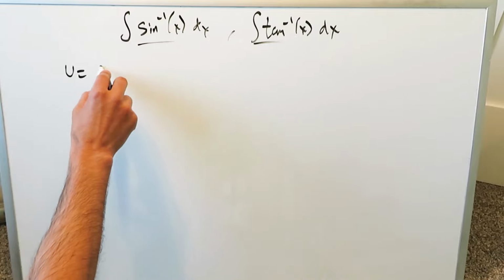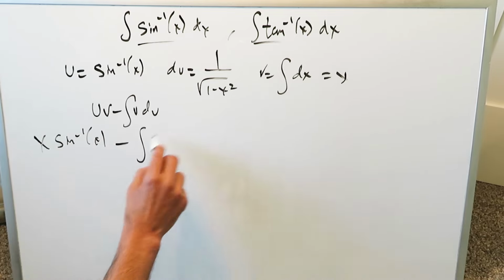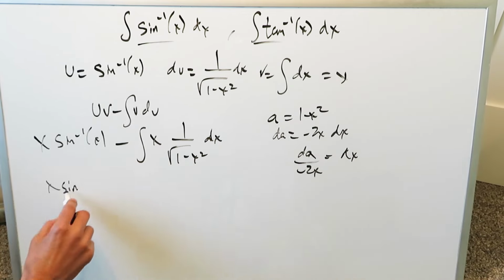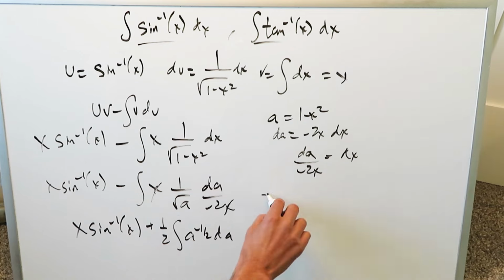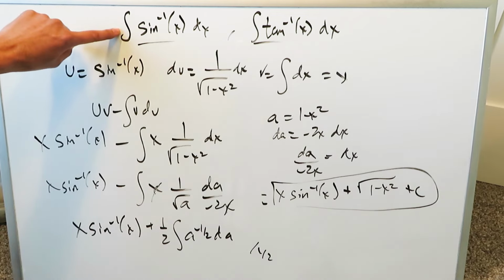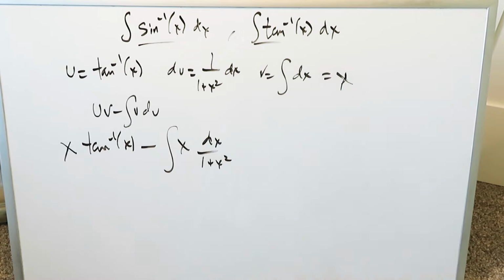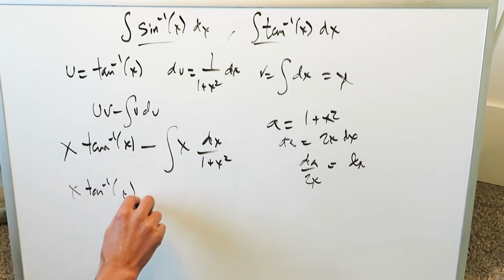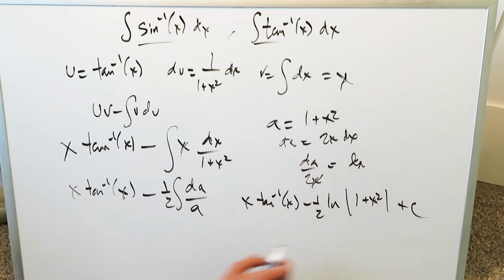Common Inverse Trigonometric Integrals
See the antiderivative of arcsin (x) and arctan (x).